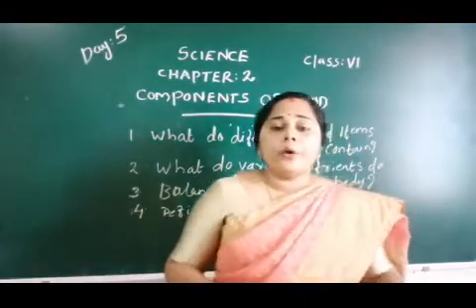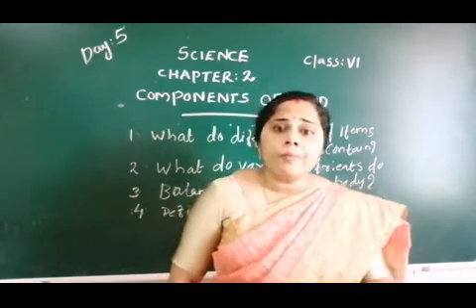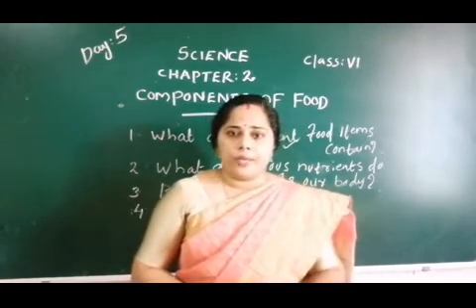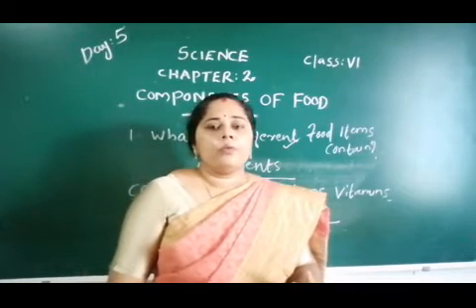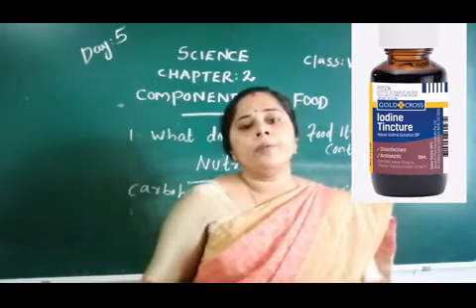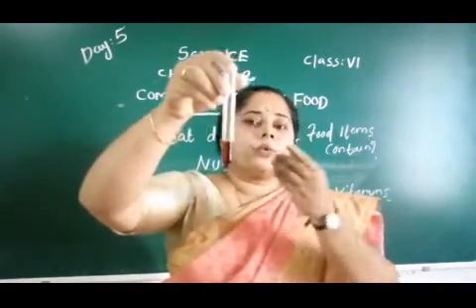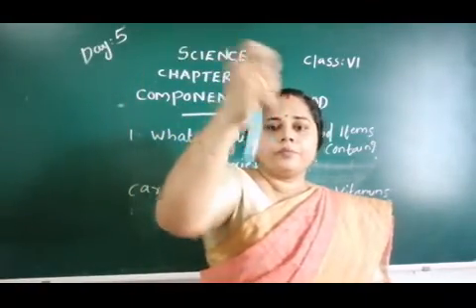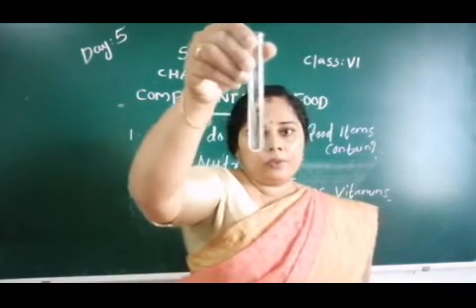DAY 5 SCIENCE CLASS VI